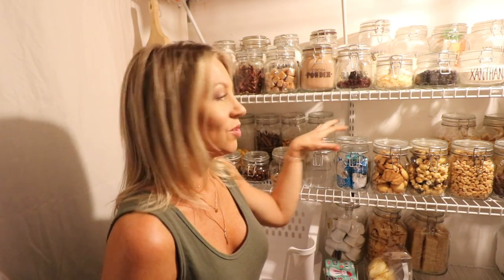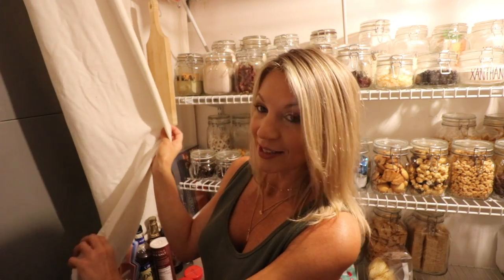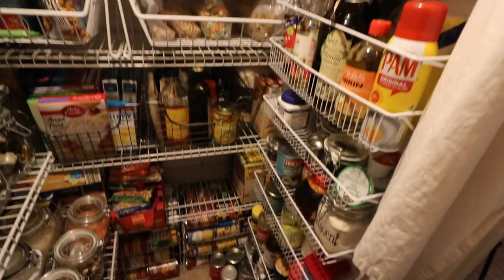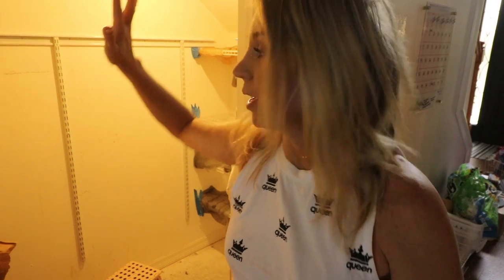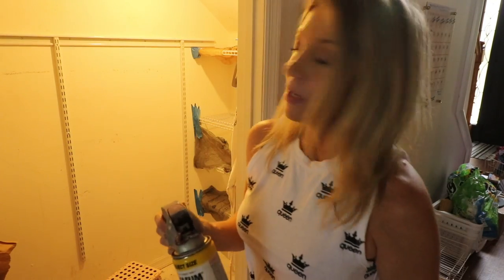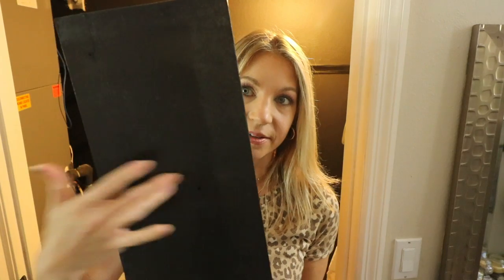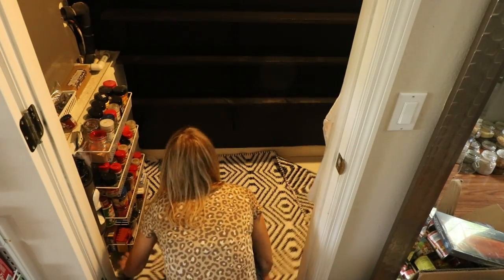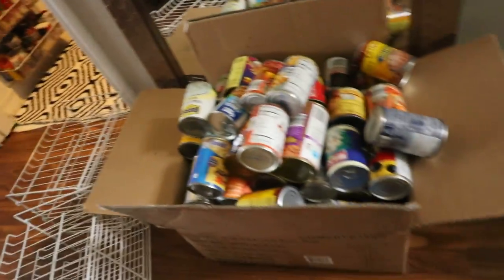GORG walk-in pantry conversion!! From unused under stair coat closet to pantry heaven! | DECORSAUCE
Step-by-step tutorial on how I created a custom walk-in pantry out of an unused coat closet. Great weekend project, easy for beginner DIYers!
Featured products that I use and love:
1. ShelfTrackCloset Shelf Horizontal Hang Track
2. ClosetMaid 2812 ShelfTrack 84-Inch Standard
3. 3 x ClosetMaid 2853 ShelfTrack Shelf Bracket
4. Warner 5" Heavy Duty Floor Scraper, 48" Steel Handle, 591
5. 5 tier wall mounted spice rack
6. Door mounted storage shelving
7. Stackable can organizer
8. Fido jars
9. Spring tension rod
10. Food labels
11. White plastic storage bins
12.White wire stackable basket
13. Black wire scoop basket
14. Motion sensing LED lightbulb
15. Rustoleum Spraypaint